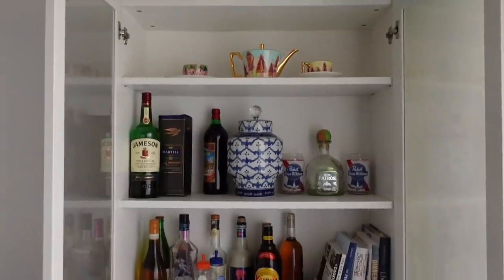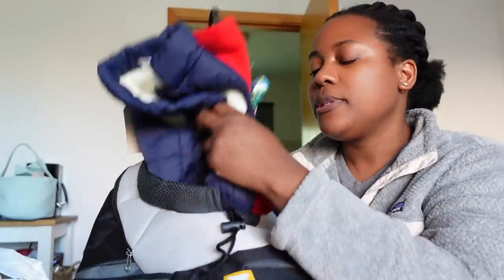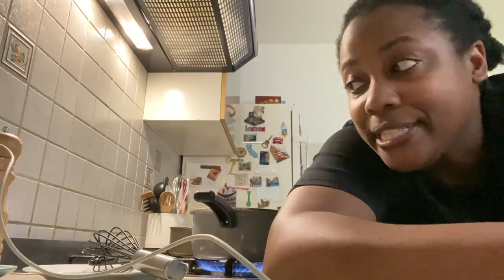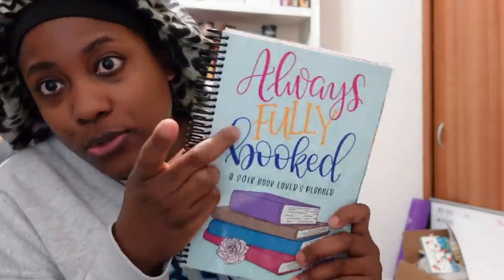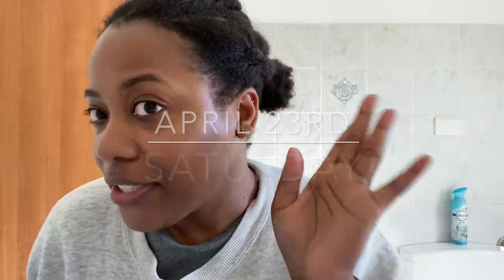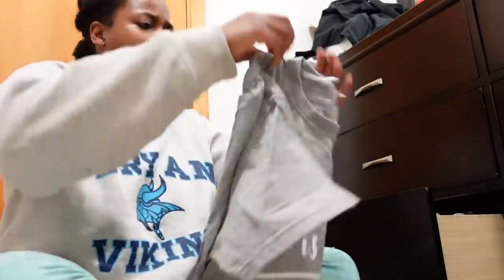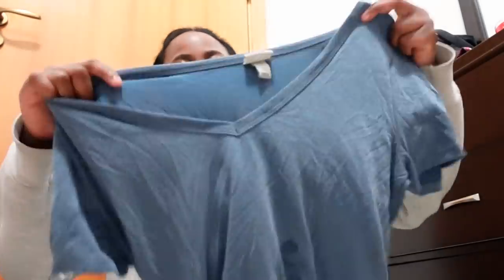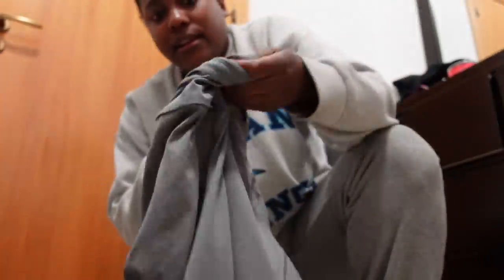READING VLOG 02| Declutter Days 4-10, Nigel, new piercings, & reading an anticipated release [CC]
🌺Hey hey. Here is a week 2 of my decluttering project days 4-10, who knew getting rid of stuff felt so good (ok, besides Marie Kondo)? Nigel acts a fool per usual. To help my mental health I got new piercings. And Fevered Star came out, one of my most anticipated releases and I read it...have you? Let me know if you're also on a decluttering journey and what you read last week--especially if you've already read Fevered Star.

-Please give the video a thumbs up!

🌺If you want to send me mail:
FPO, AE 09627
United States

🌺Love audiobooks? Try Libro FM